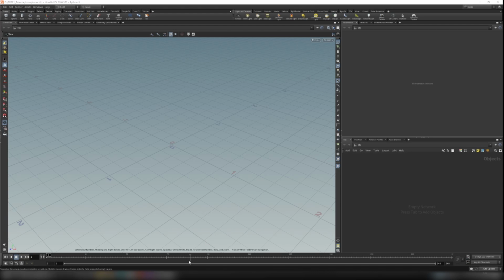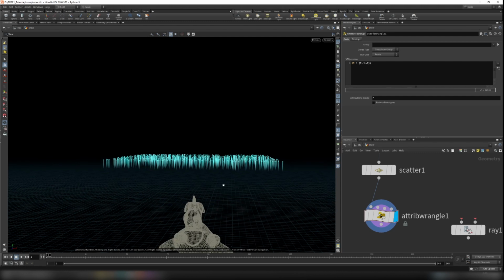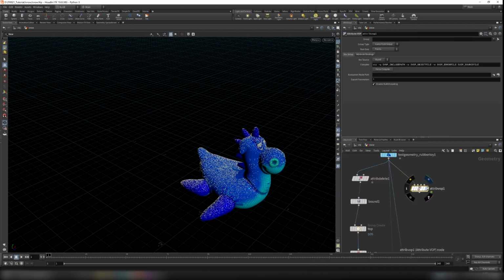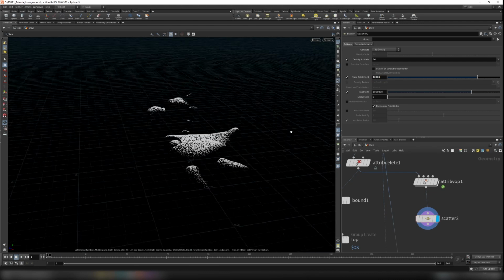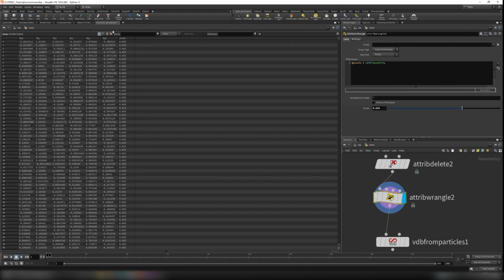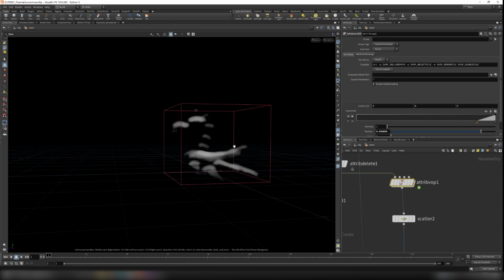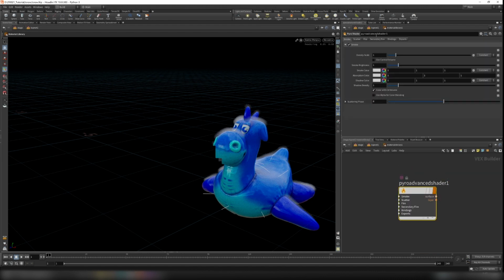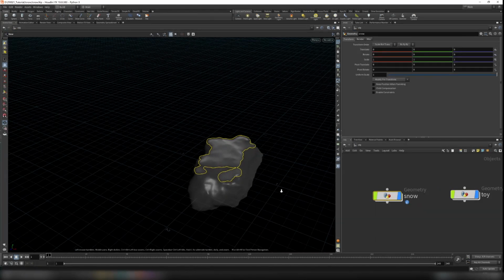Houdini Tutorial: Create snow without simulation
In this lesson, I am gonna teach you how to create snow without simulation!

-FX 021